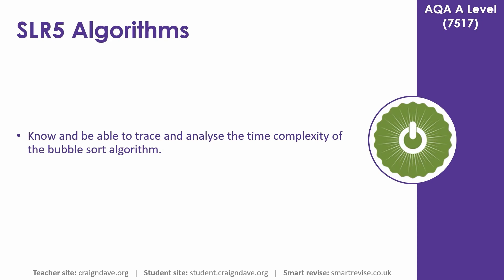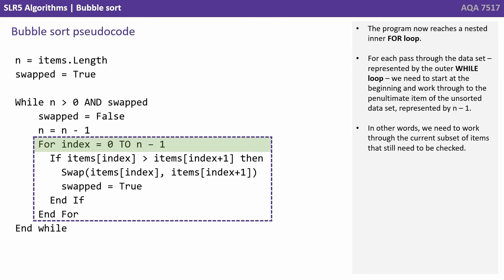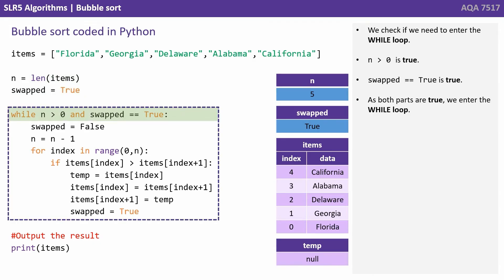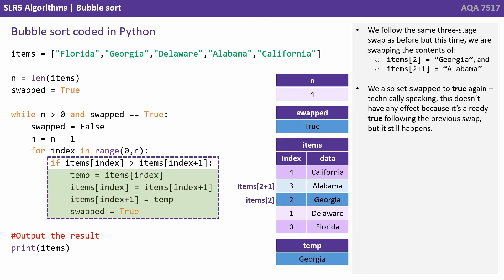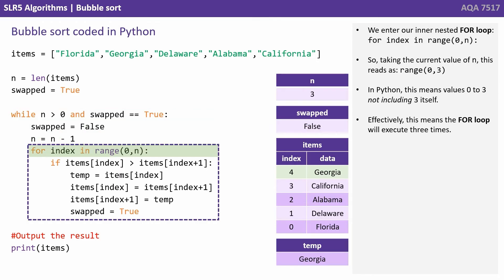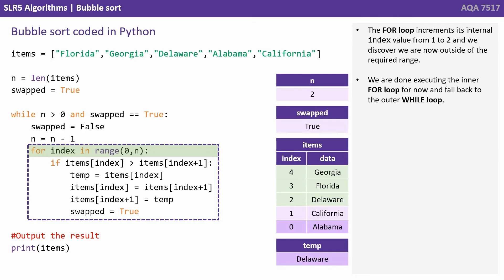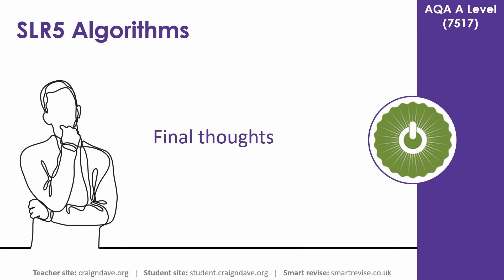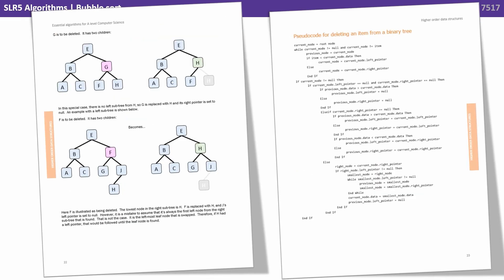42. AQA A Level (7517) SLR5 - 4.3.5 Bubble sort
The bubble sort is one of two sorting algorithms students need to know for AS exams. This video explains the bubble sort technique.

Key questions:

- Can you successfully implement a bubble sort using a high-level programming language of your choice?
- Do you understand how a bubble sort works, and can you trace its code to explain how it works?

00:00 Bubble sort
00:07 Intro
00:13 What is a bubble sort algorithm?
00:31 What are the applications of a bubble sort?
00:56 Visualising a bubble sort
01:03 Bubble sort pseudocode
04:21 Bubble sort coded in Python
14:13 Efficiency of a bubble sort
15:10 Final thoughts
16:42 Key questions
16:59 Essential algorithms and data structures text book
17:48 Outro